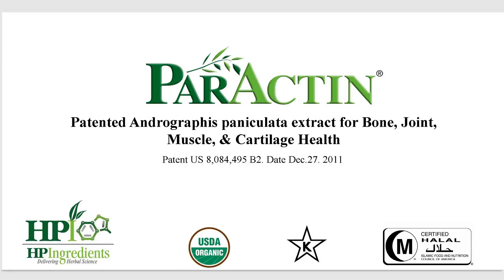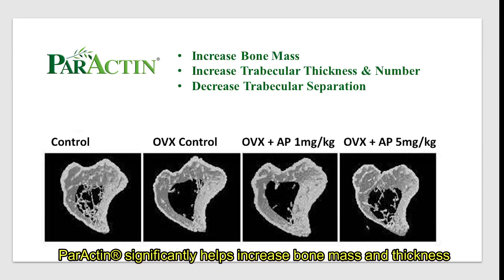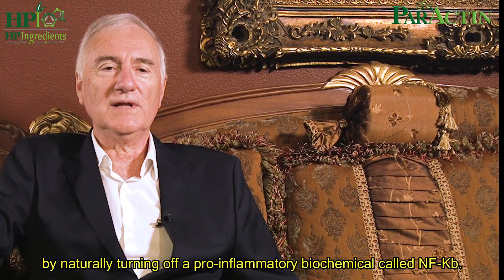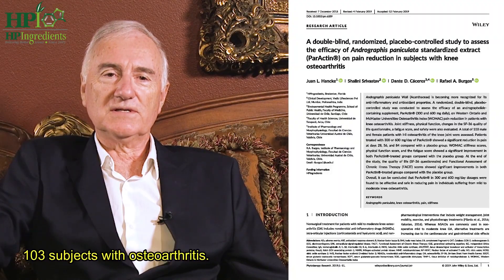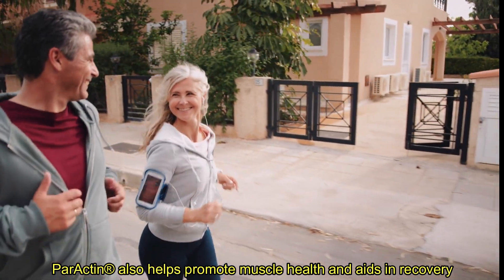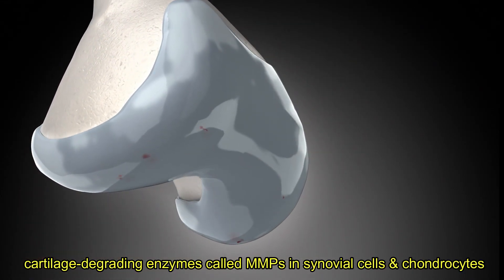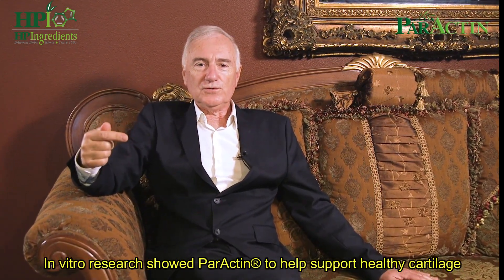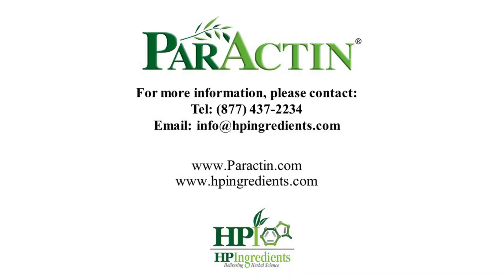ParActin® Latest Osteoarthritis Published Research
Dr Juan Hancke presents the latest osteoarthritis research findings on ParActin®. ParActin® is a patented Andrographis Paniculata extract for Bone, Joint, Muscle, & Cartilage Health.